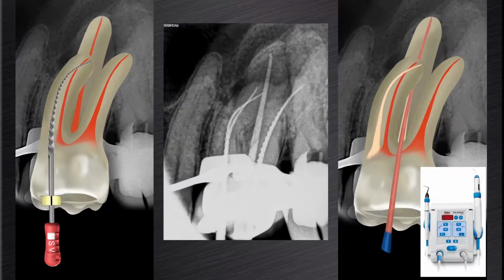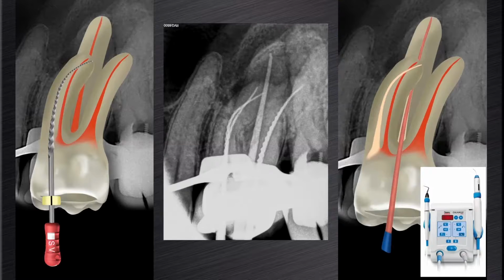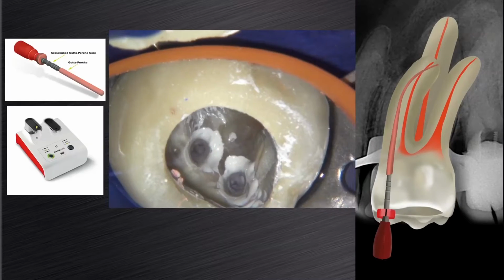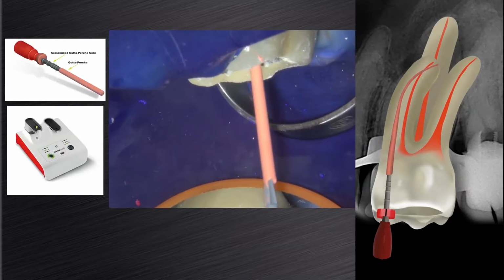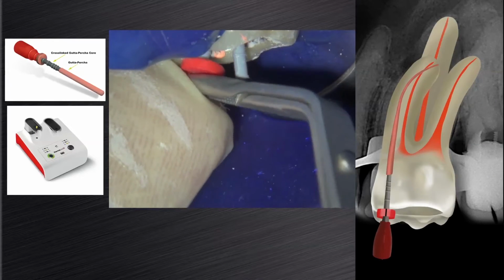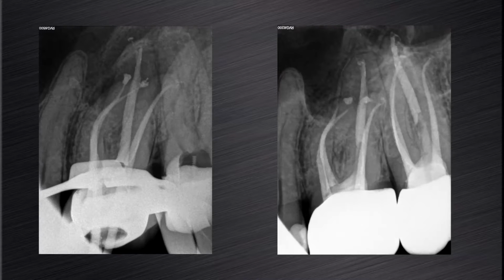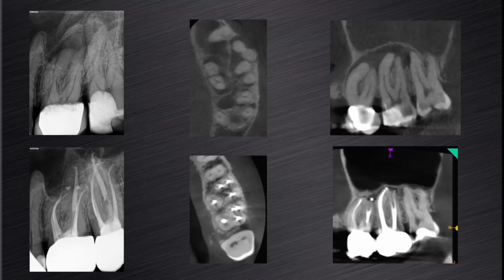Dr. Peet van der Vyver uses GuttaCore and Calamus Dual | Dentsply Sirona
Dr. Peet van der Vyver uses GuttaCore obturators and Calamus Dual as his preferred method for obturation.